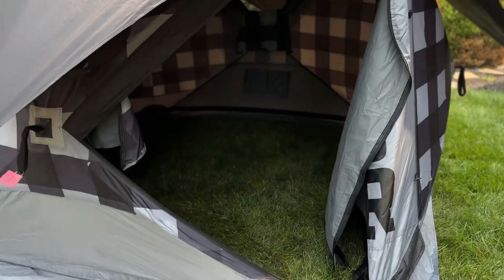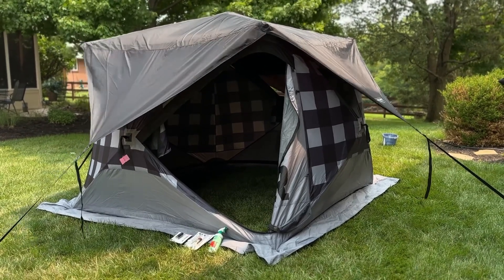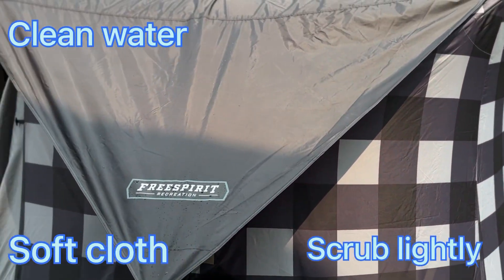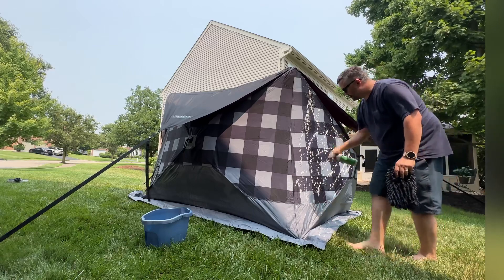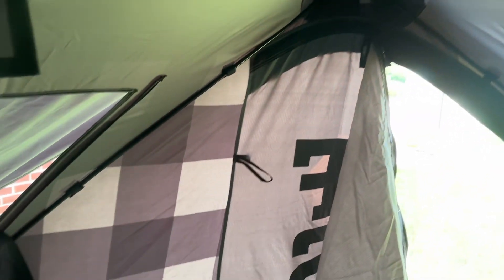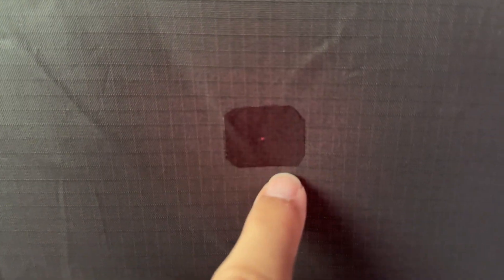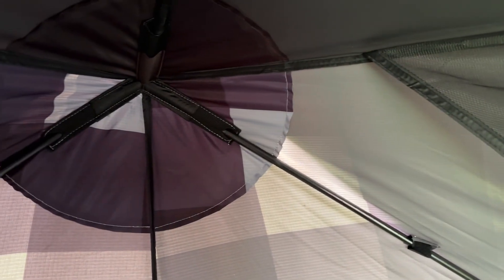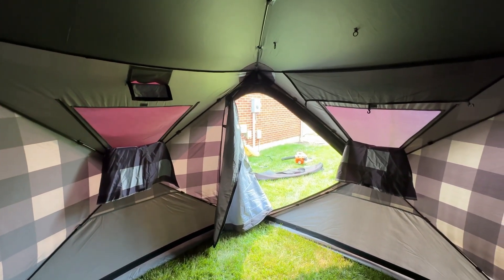FreeSpirit Recreation Tent Cleaning & Maintenance after 1 year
Cleaning and maintaining my FSR 4 hub tent

Seam Sealer

Patch kit